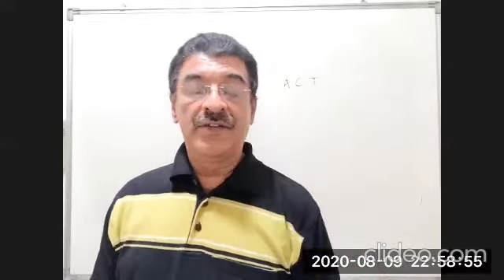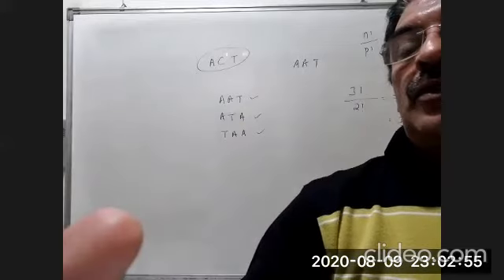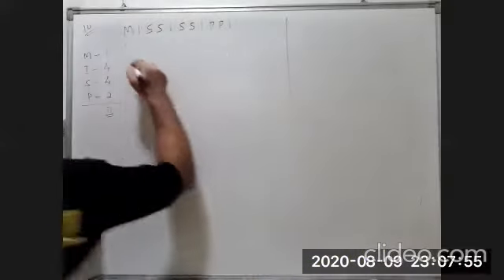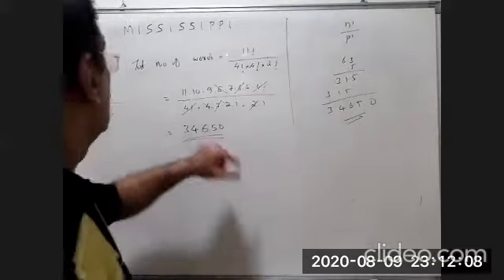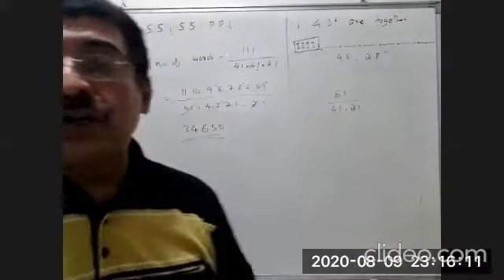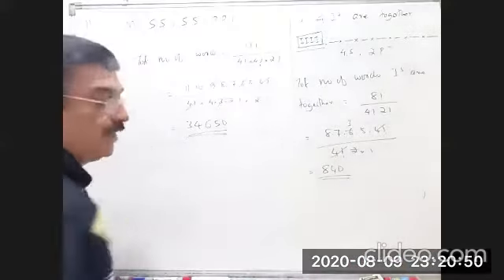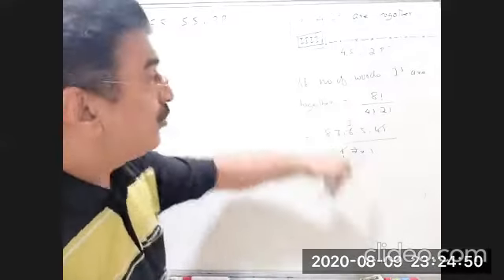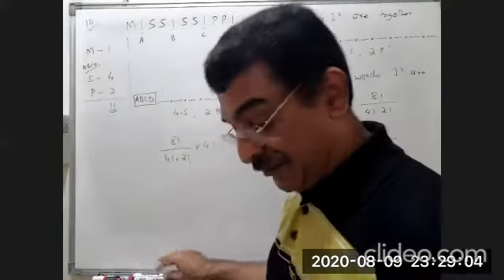Maths Class 11 Ch7 NCERT CBSE Hari Sir